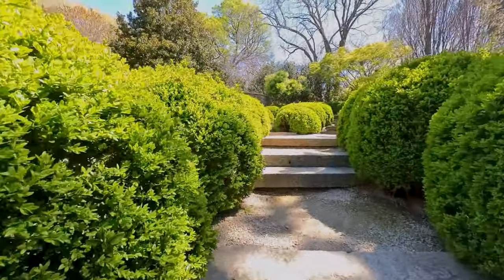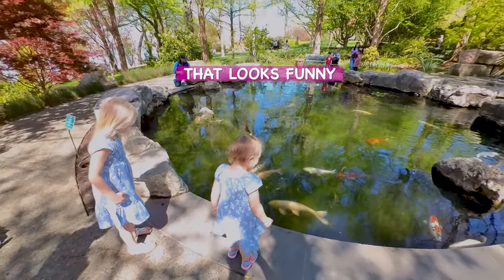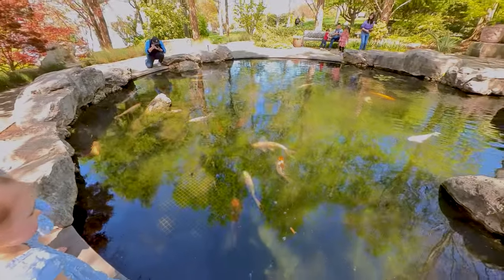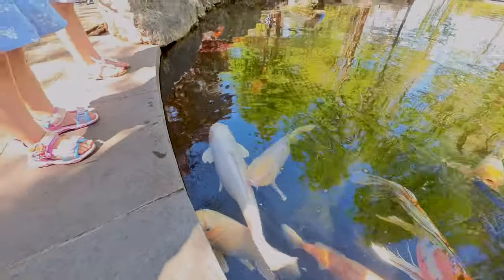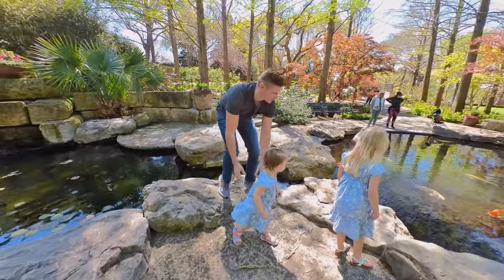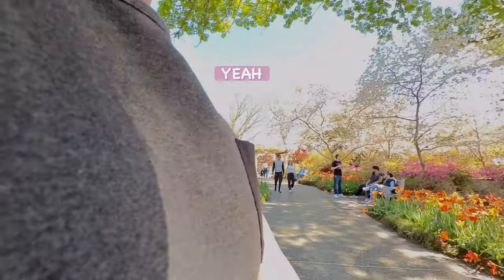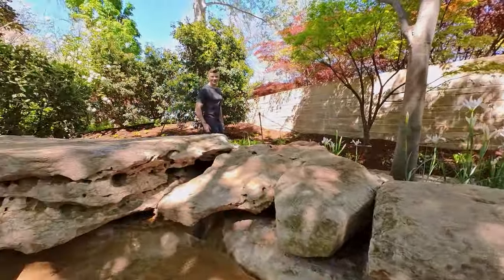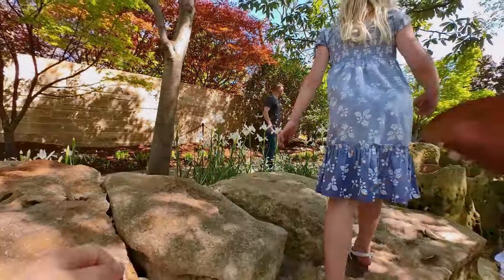Tiny Tourists: A Kids Eye View using Insta360 GO 3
Equipment I use for video:
Sony A7Siii
Camera for PHOTOS and Video
All around lens
Compact Prime Lens
Sharpest 85mm lens
Fast Wide lens
Macro Lens
Budget Video Tripod

0:00 Intro
0:28 Cheeky Monkey
0:56 The Princess
2:06 Leanna POV
2:29 Funny Looking Fish
3:28 HOLD ME
4:10 Using GO 3 as vlogging camera
4:49 Audrey POV (Lucky Leaf)
5:33 Waterfall of Fun
5:48 Special offer for our audience